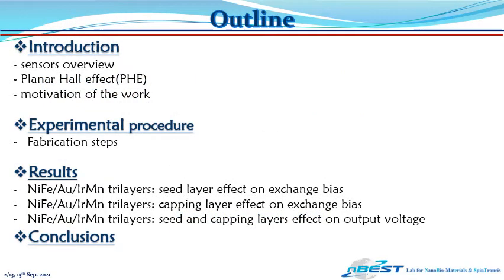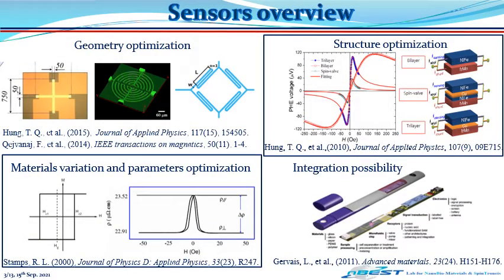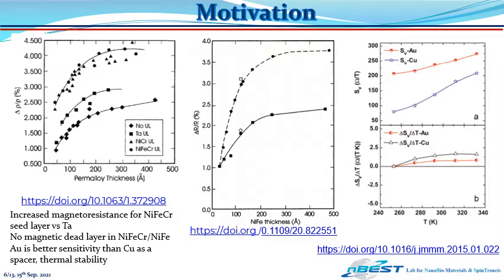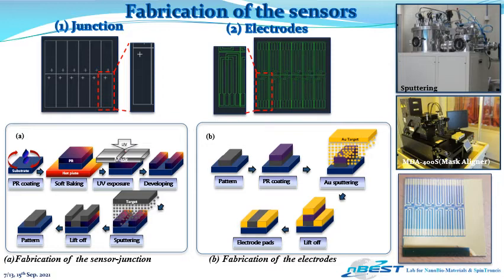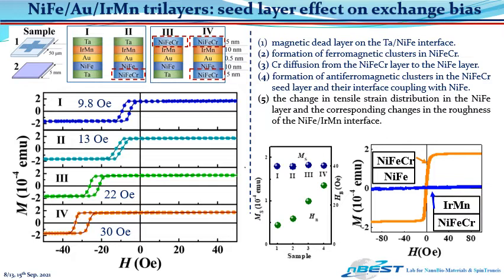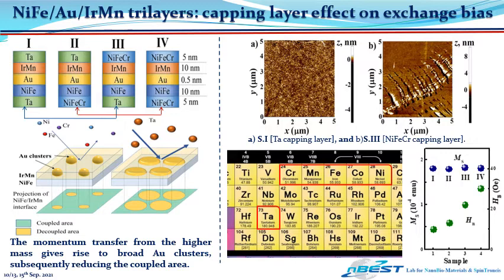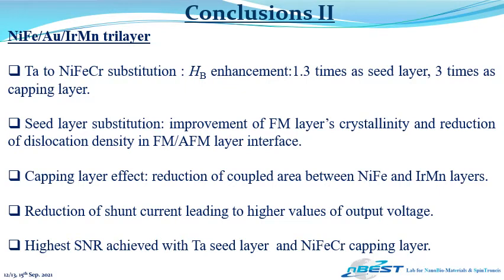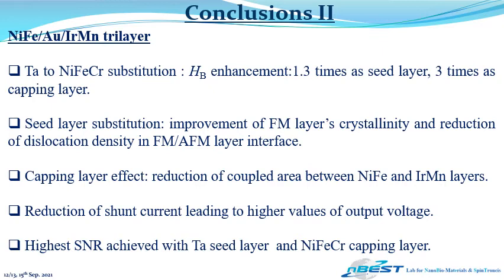NiFeCr Buffer and Capping Layer Impact on Exchange Bias and Planar Hall Effect Sensors Profile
NiFeCr Buffer and Capping Layer Impact on Exchange Bias and Planar Hall Effect Sensors Profile for NiFe/Au/IrMn Thin Films
Talk by Dr. Amir Elzwawy